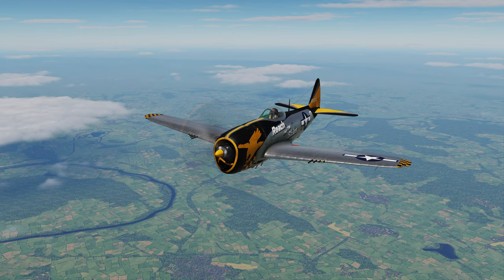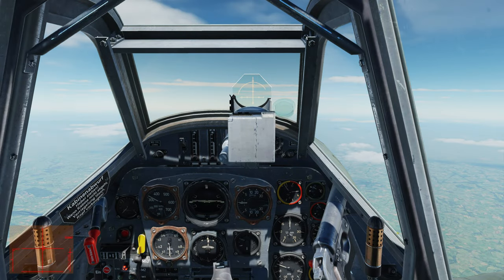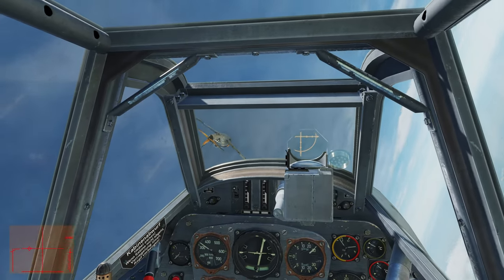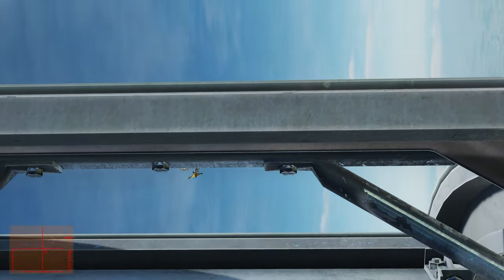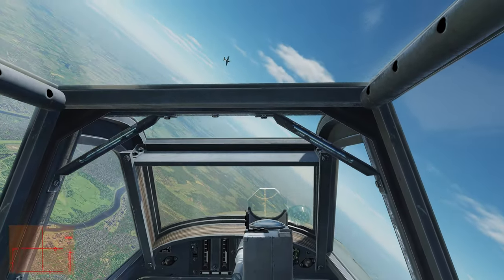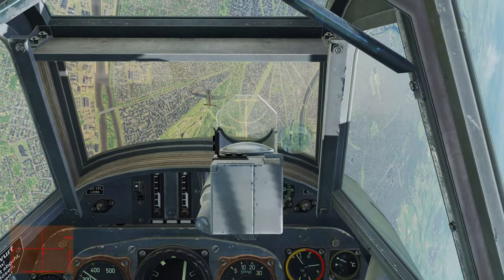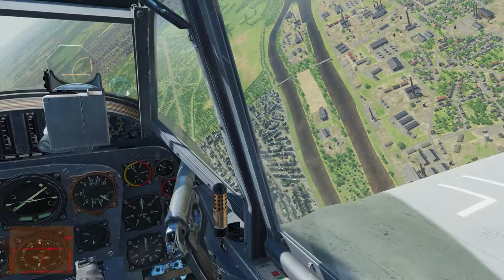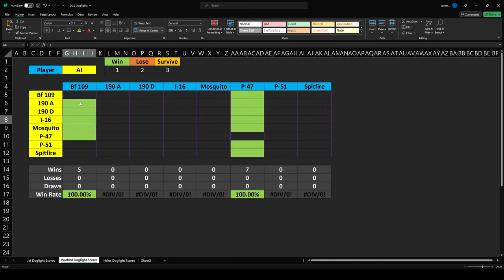Blast 'em With the 30mm (Bf 109 K-4 vs P-47 Thunderbolt) [DCS Dogfight] [4K]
I found the P-47 to be much more capable than I anticipated when I was making its series a while back. Now it's time to see how we do fighting it in the 109 K.

Program: Digital Combat Simulator World with Multithread Preview
Map: DCS Normandy 2.0
Aircraft used: Bf 109 K-4 Kurfürst, P-47 Thunderbolt

Chapters:
0:00 Introduction
0:15 Round Ⅰ (Guns)
6:54 Redundant Scoreboard
7:54 End Screen